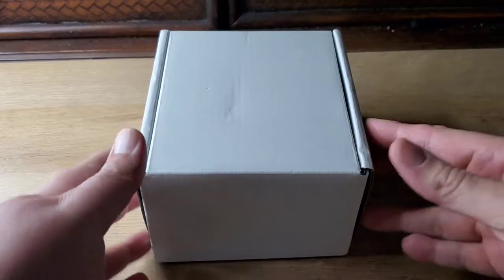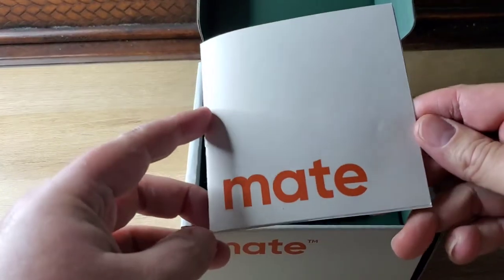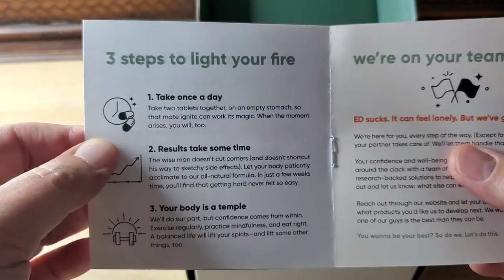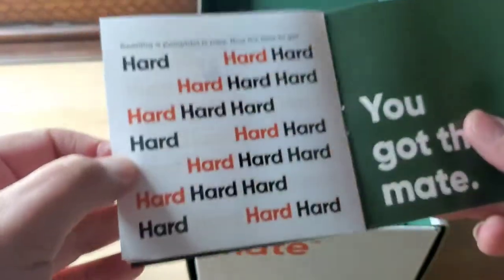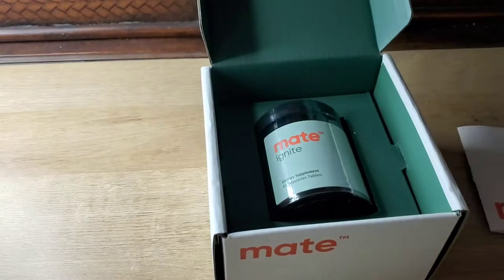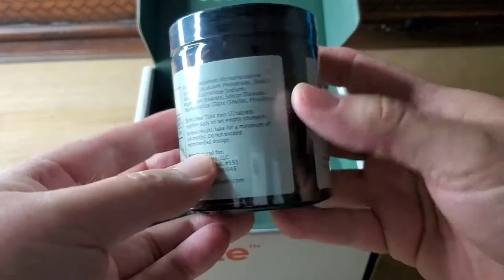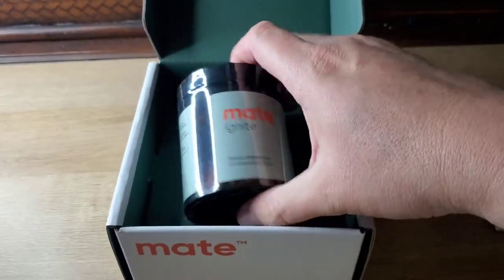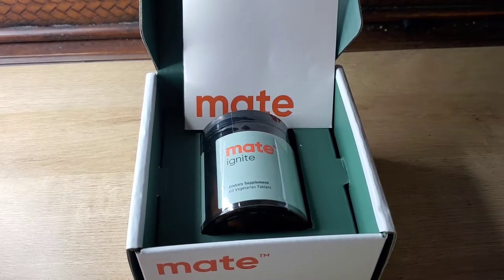Mate Ignite Natural ED Treatment / Unboxing and Review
I have tried a lot of Erectile Dysfunction treatments in my life and Mate Ignite is one of the best. In this unboxing video, I go into detail about this ED Treatment with no side effects.

If you want to treat your ED with natural supplements, I strongly suggest you give Mate Ignite a try.